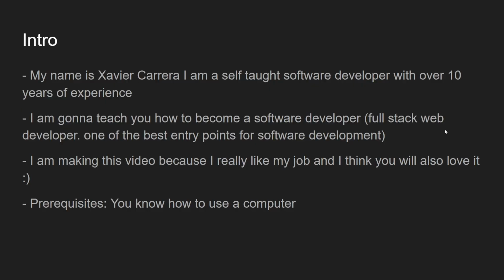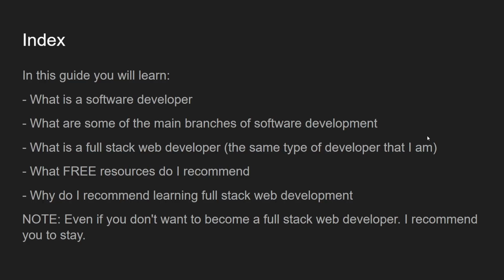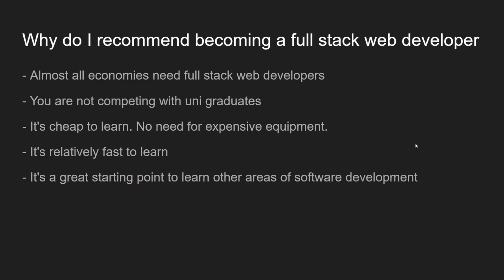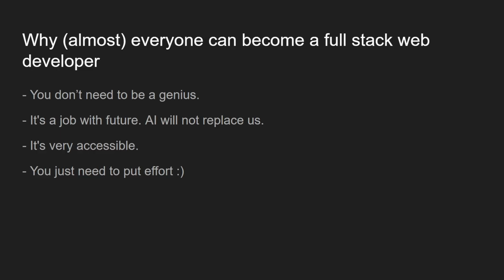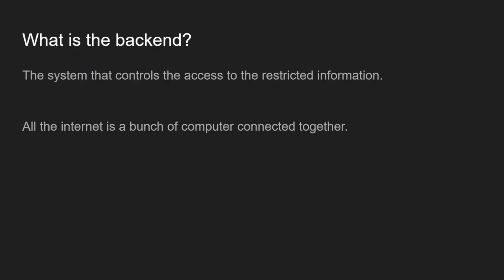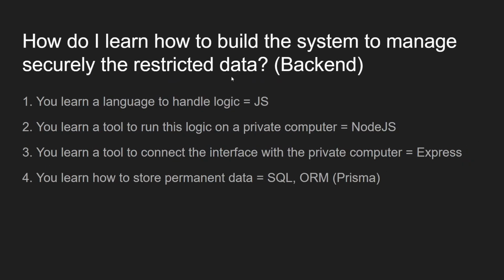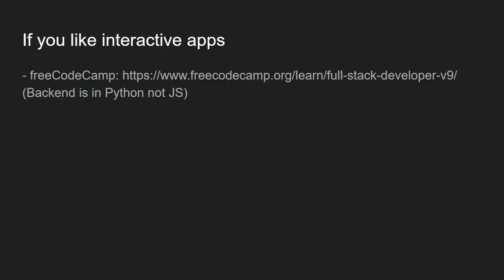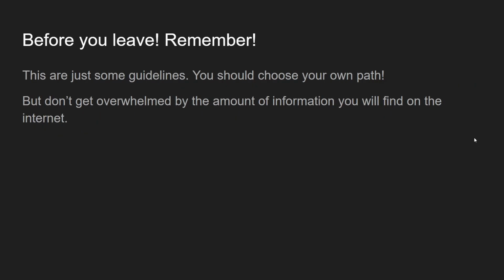HOW TO BECOME A SOFTWARE (web) DEVELOPER FOR FREE - part I - How to learn the technical skills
0:00 - Introduction & Presenter Background
0:36 - Part 1: How to Learn Technical Skills (Overview)
2:19 - Who Is This Video For?
2:54 - Should You Become a Software Developer?
3:48 - When You Should NOT Become a Developer
5:20 - Why I Created This Free Roadmap
7:07 - Agenda / Table of Contents
8:08 - What is a Software Developer? (Definitions)
10:11 - Main Branches of Software Development
10:45 - What is a Full-Stack Web Developer?
11:22 - Why Choose Full-Stack Web Development?
16:00 - Why Anyone Can Become a Web Developer
18:01 - Core Concepts: Front-End vs. Back-End
18:40 - Detailed Front-End Example (Apple Website)
20:26 - Detailed Back-End Example (Data Control & Security)
25:36 - How to Learn Front-End (HTML, CSS, JS & React)
27:21 - How to Learn Back-End (Node.js, Express & SQL)
28:48 - Top Resources if You Prefer Reading (The Odin Project)
30:04 - Top Interactive Learning Apps (FreeCodeCamp)
31:53 - Top Recommended YouTube Channels & Tutorials
32:46 - Useful AI Learning Tools (NotebookLM & OpenCode)
35:09 - Final Advice & Roadmap Mindset
36:23 - Conclusion & Outro

📕 Recommended resources to help you become a full-stack web developer for free:

The Odin Project (all you need to know in one place)

University of Helsinki – Full Stack Open (all you need to know in one place)

Traversy Media Full-Stack Roadmap (One of the best video roadmaps on YouTube)

Google NotebookLM: notebooklm.google (An AI tool that lets you upload resources and ask targeted questions about them)

freeCodeCamp (Interactive platform for hands-on learning. They suggest a few tools I didn't mention in the video, but they're great alternatives!)

OpenCode Go (a great and cheap tool to code with AI)